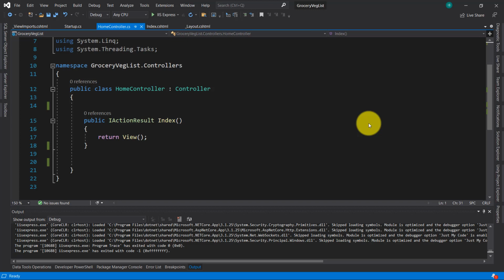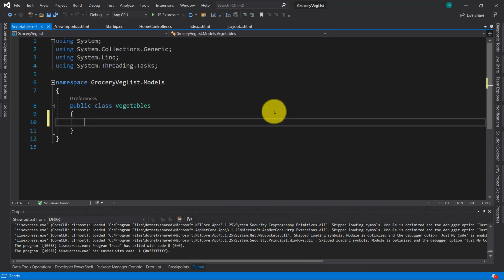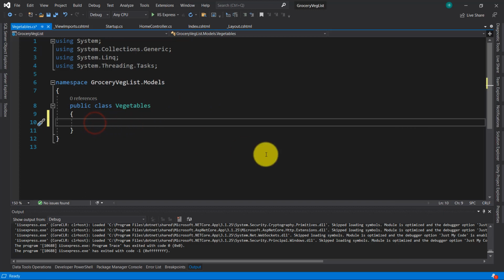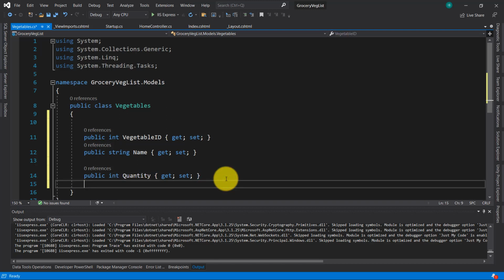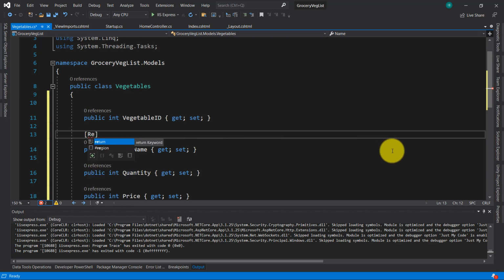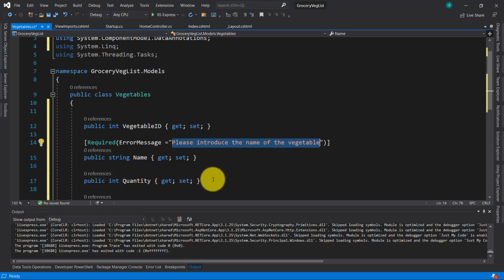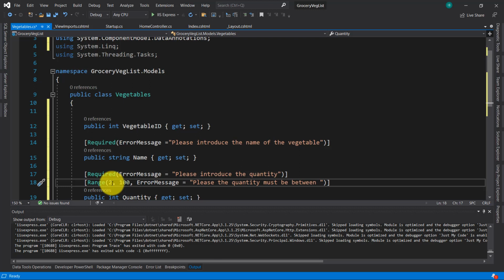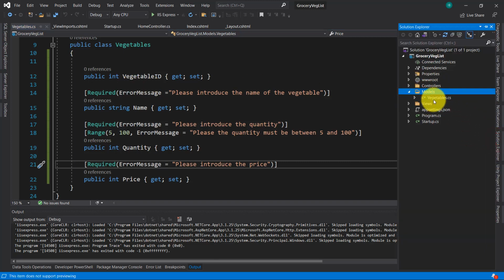ASP.NET CORE MVC Tutorial | Grocery Vegetables List Project | Create Vegetables class in Models